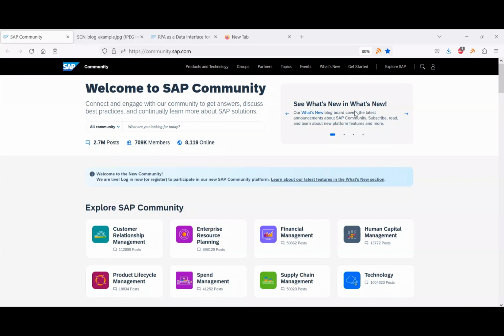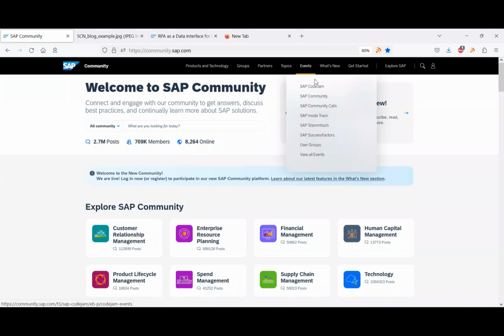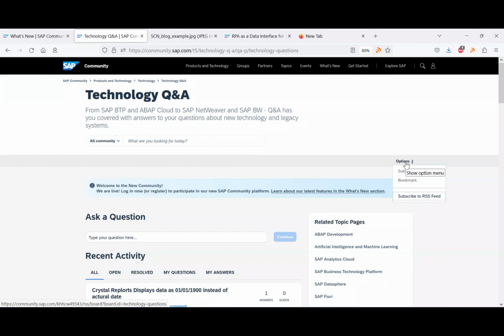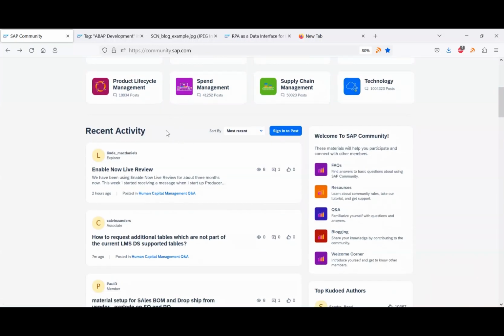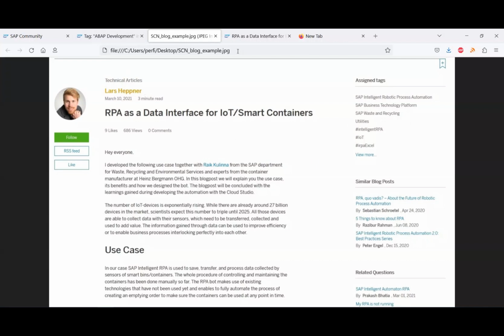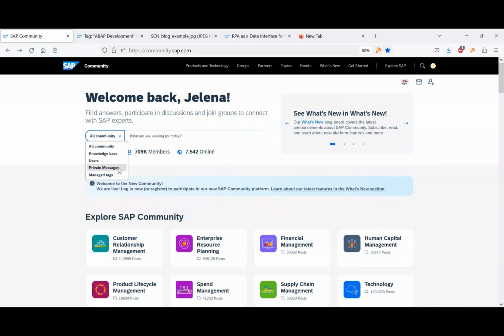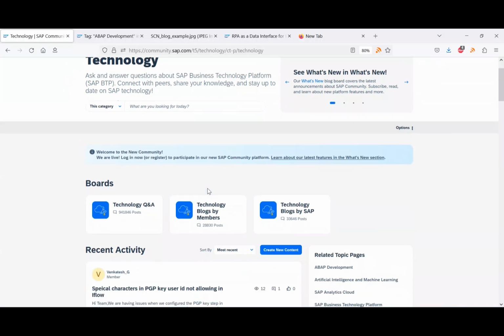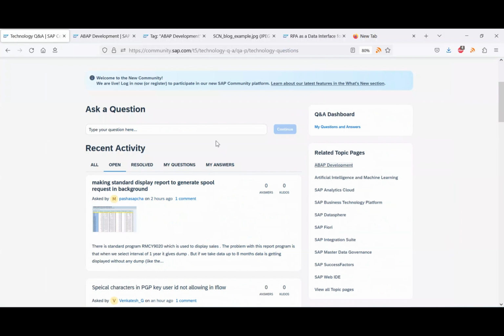Post-apocalyptic Tour of SAP Community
In this groundbreaking documentary, Jelena puts on a hazmat suit and bravely ventures into the SAP Community after recent migration.